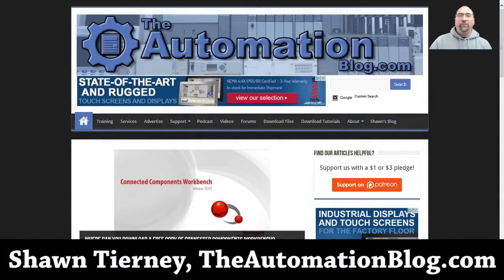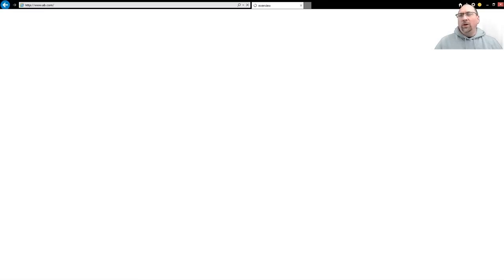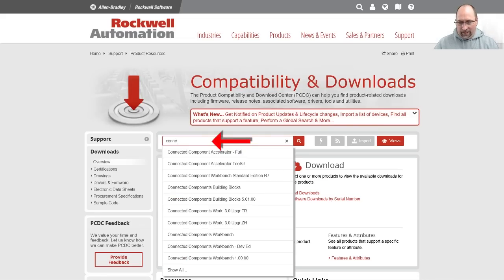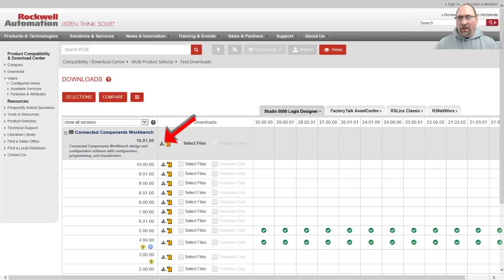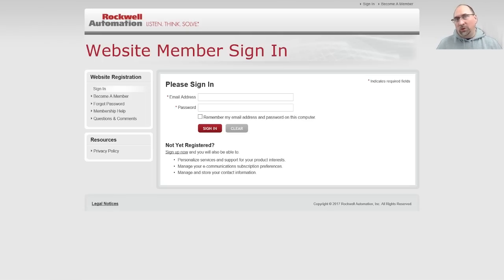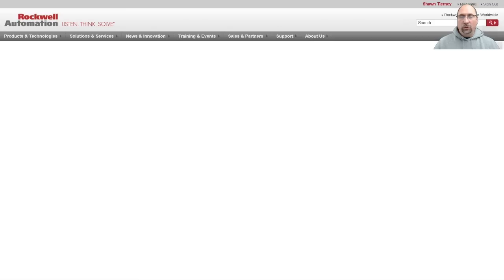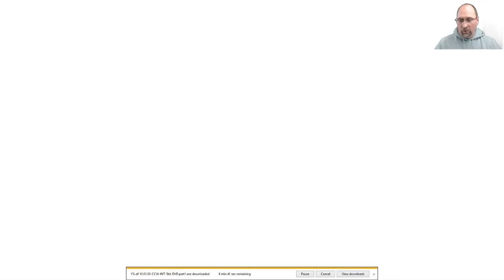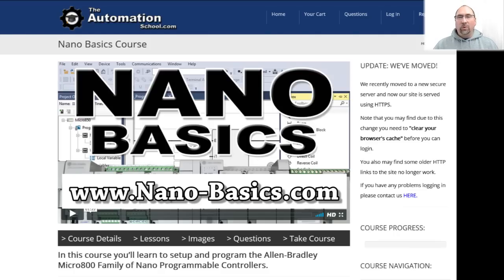How to download CCW (Connected Components Workbench)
Shawn shows how you can quickly download a free copy of Connected Components Workbench in 2017 in Episode 20 of The Automation Minute Season 3.